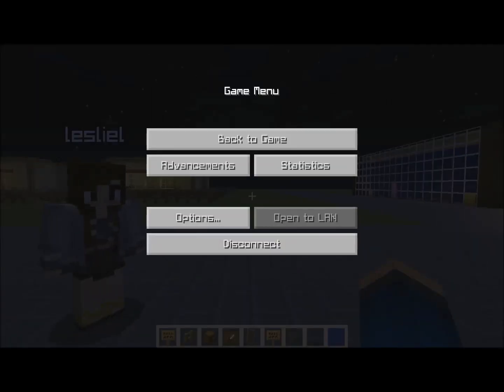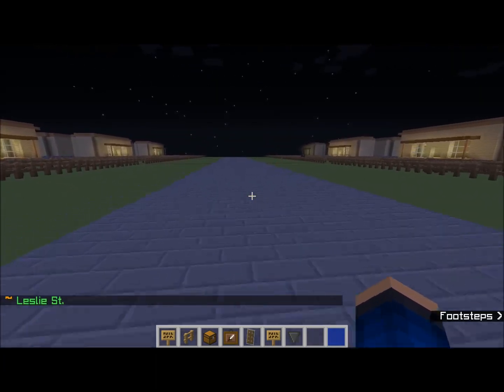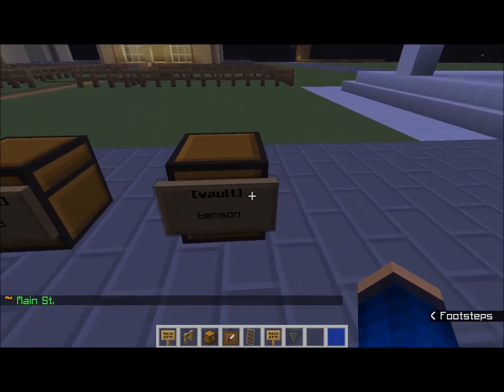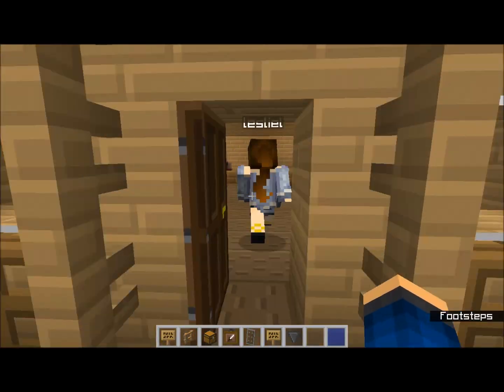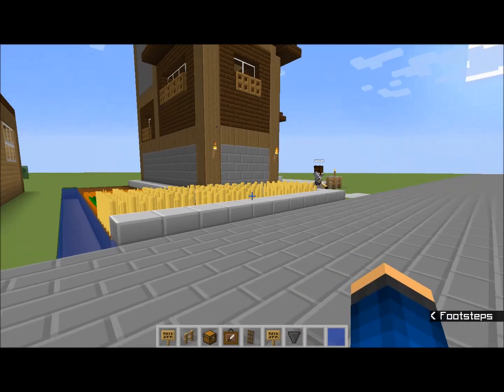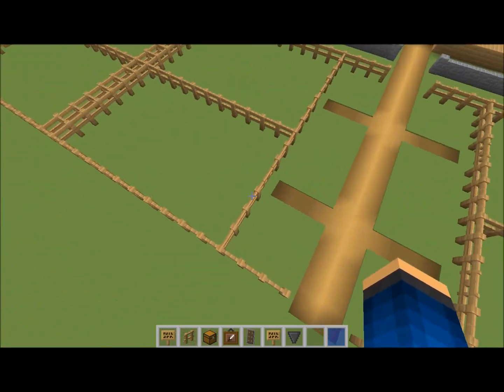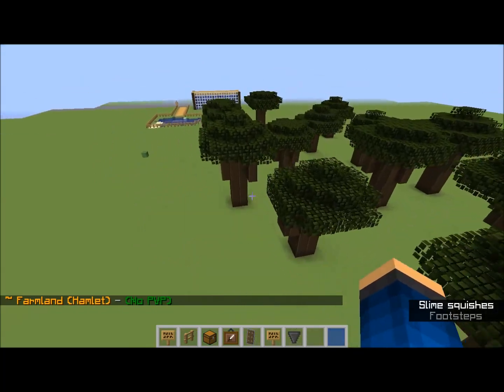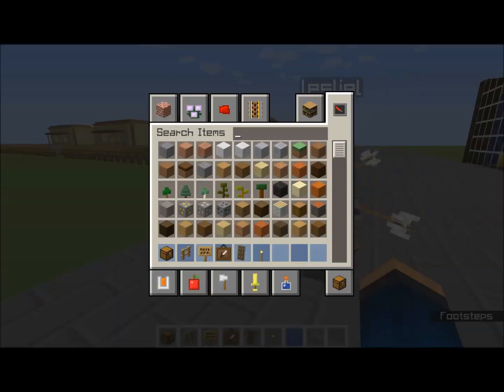Minecraft new server 1.13.2 testers needed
Piggoesmoo
Steam piggoesmoo1
Facebook Pig goes moo  1 / pig goes moo live